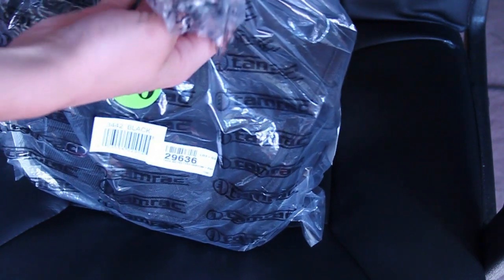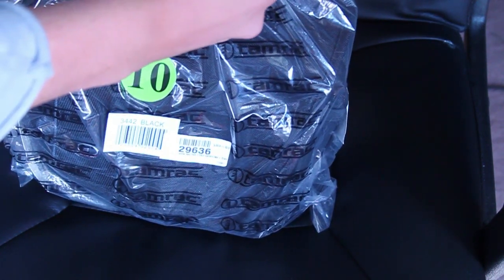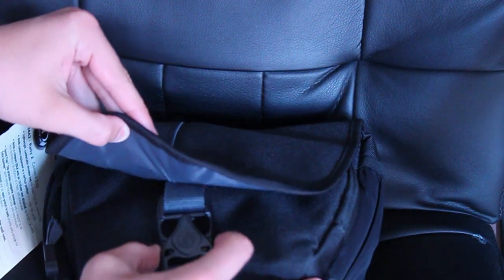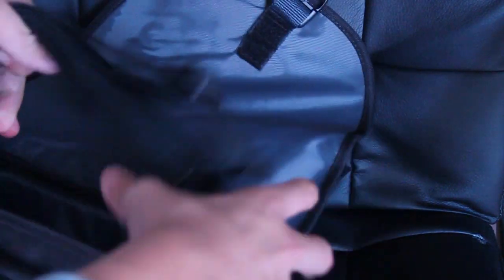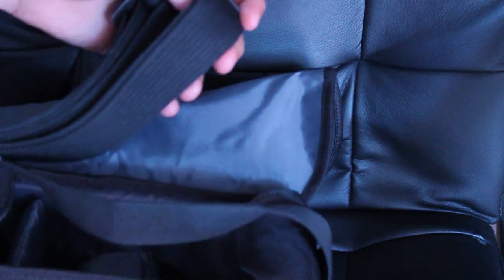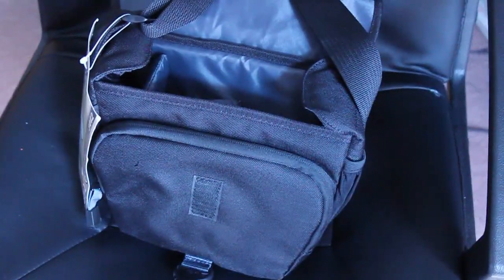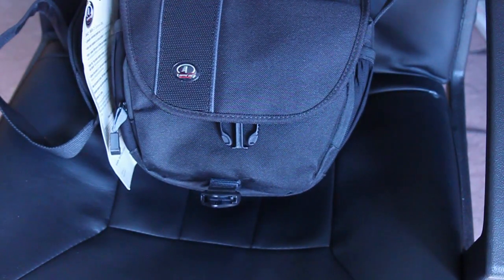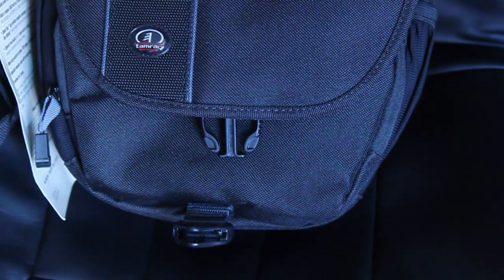Tamrac 3442 Rally 2 DSLR Camera Bag Unboxing